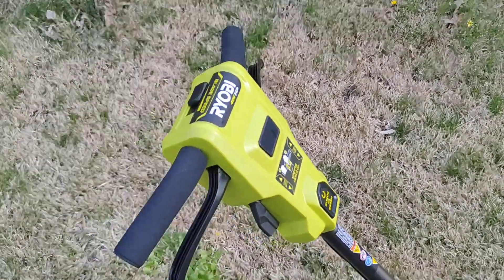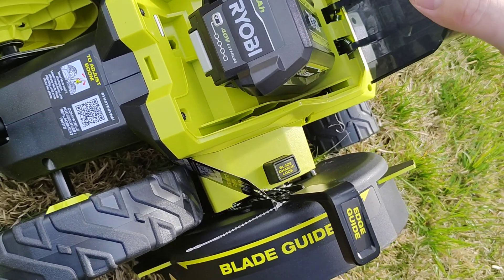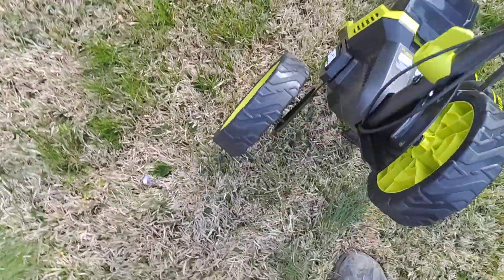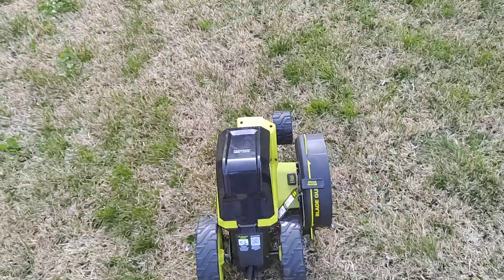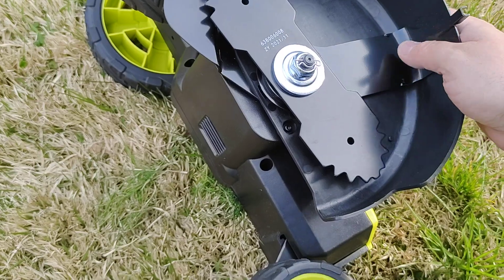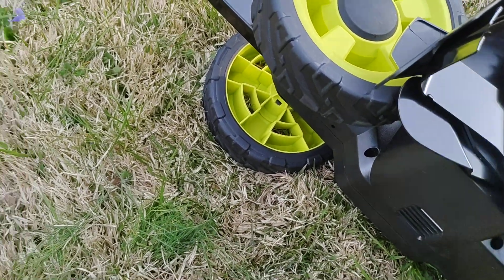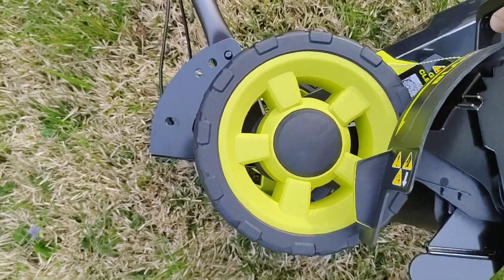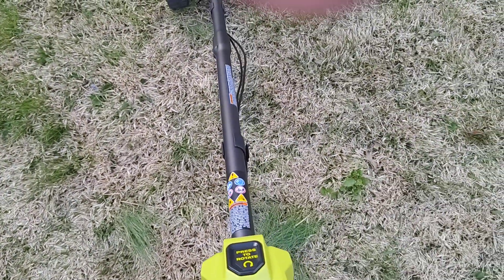Ryobi 40V brushless edger kit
40V HP Brushless 9 in. Cordless Edger with 4.0 Ah Battery and Charger
Brushless Motor for Increased Power
9 in. Serrated Edger Blade with 4-Position Depth Adjustment
Works with all RYOBI 40V Batteries